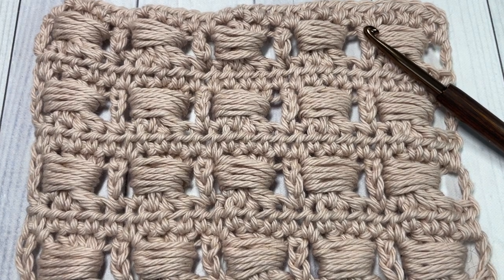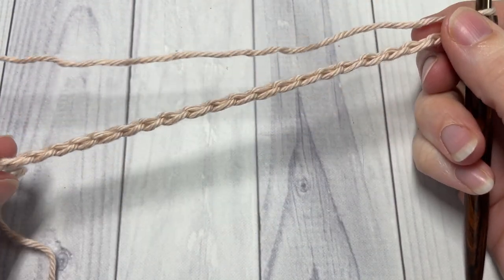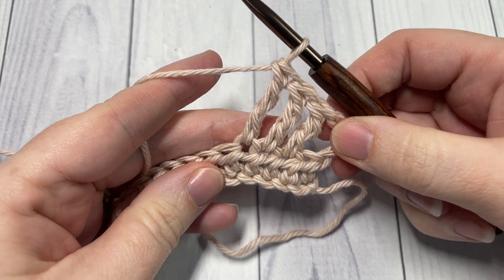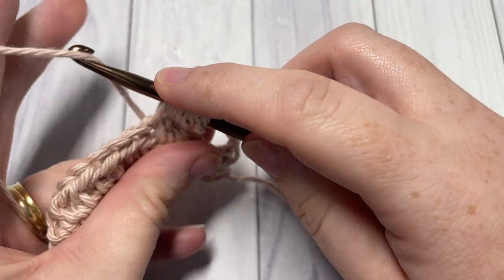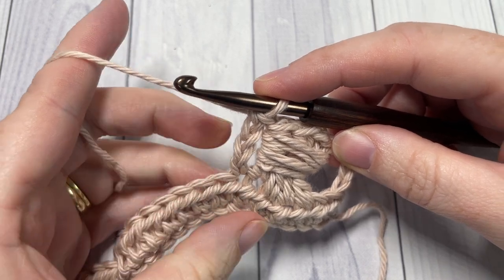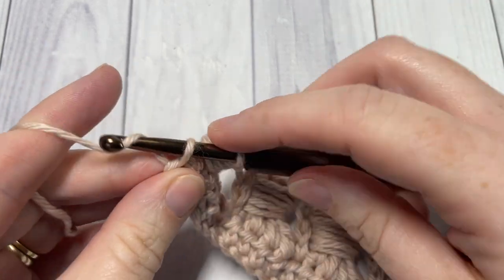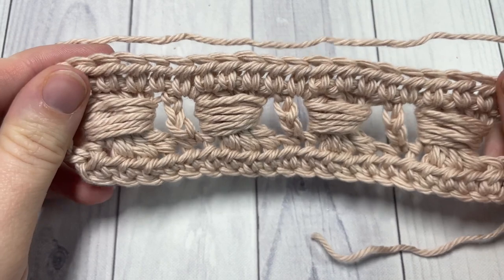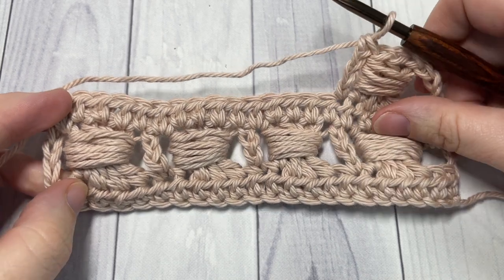Wide Bead Stitch | How to Crochet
The Wide Bead Stitch is a unique crochet stitch.  At first it seams complicated, but once you get the hang of it, it is a simple two row repeat!

A free written copy of this tutorial can be found

In this tutorial I will be using a little bit of Pima Cotton Yarn by Lion Brand (affiliate and I will also be using a 5mm crochet hook by Rowan Yarns (I purchased mine

Sarah